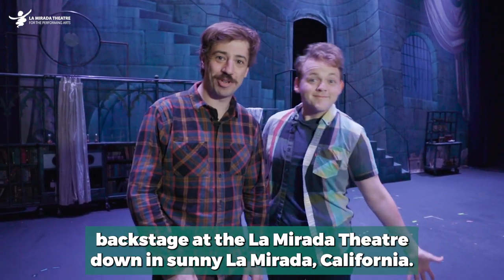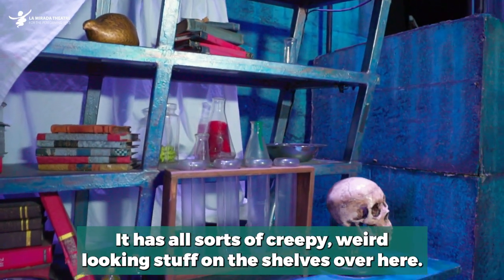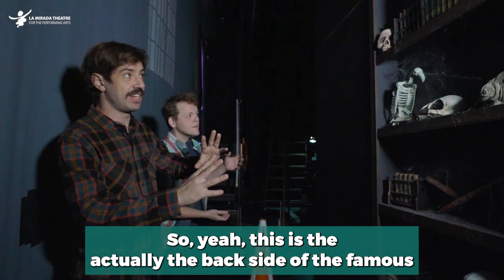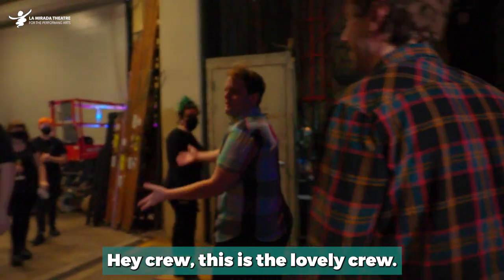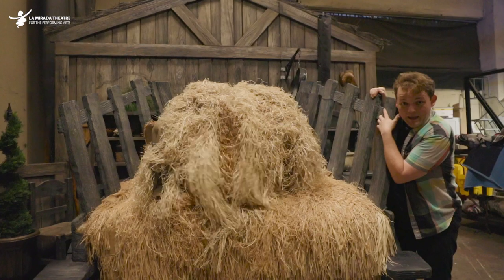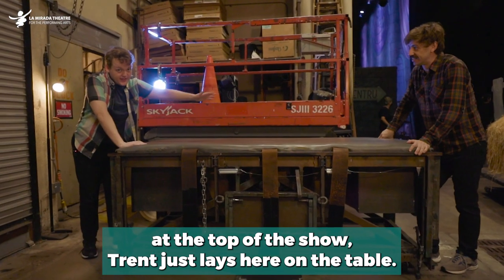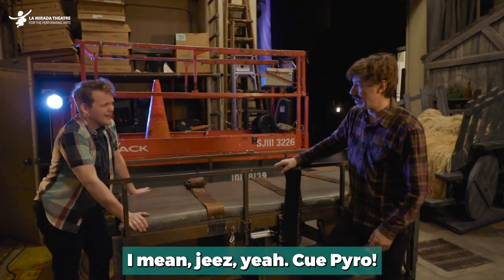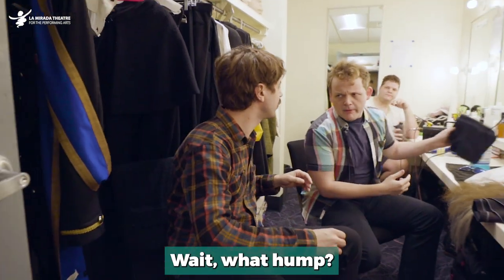Go on a Backstage Tour of YOUNG FRANKENSTEIN at La Mirada Theatre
From BroadwayWorld's Archive: La Mirada Theatre for the Performing Arts & McCoy Rigby Entertainment are presenting the monstrously hilarious first show of their 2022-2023 season, the Southern California premiere of the newly-revised, London version of Mel Brooks' Young Frankenstein. Take a look at a backstage tour here!